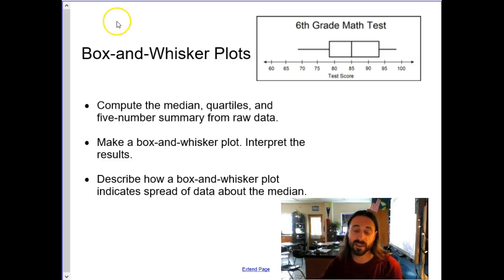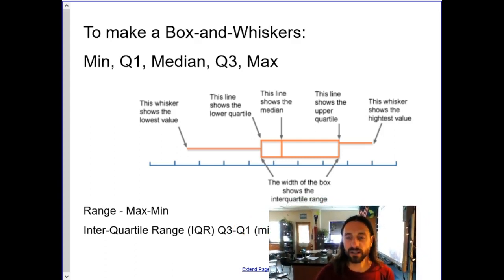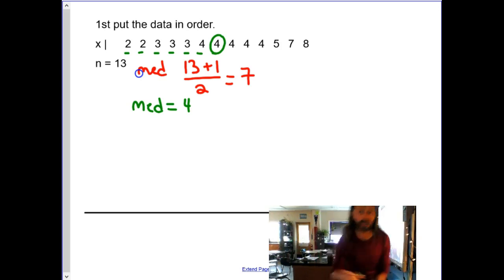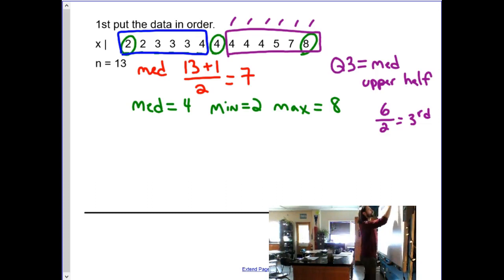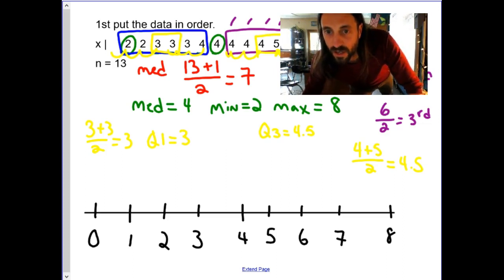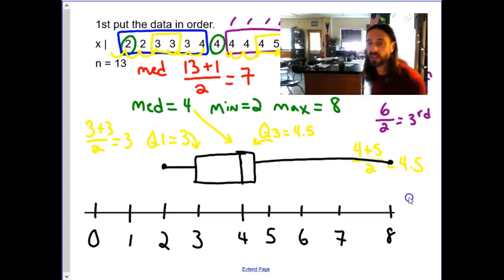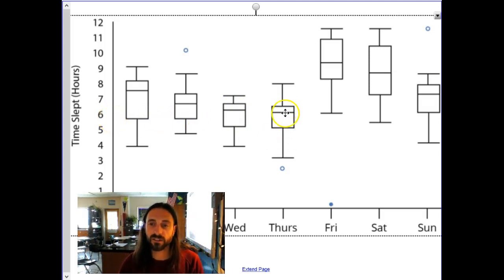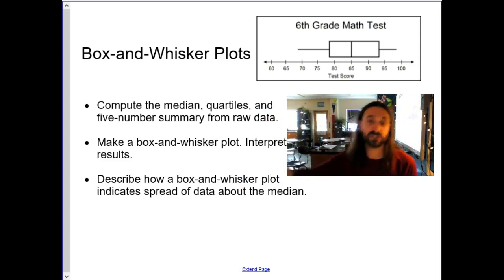Stat 3.3 Box-and-Whisker Plots